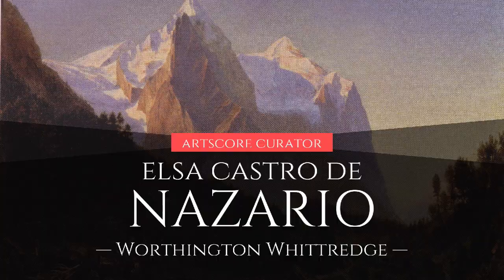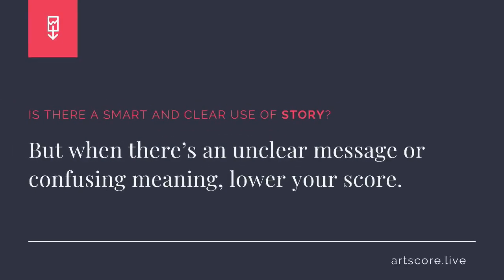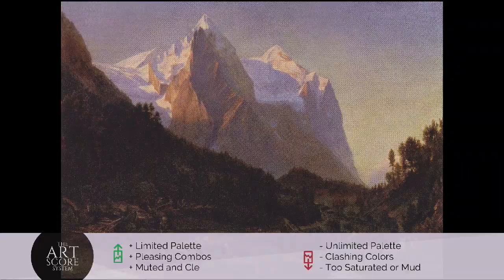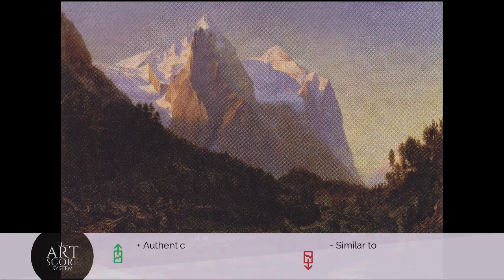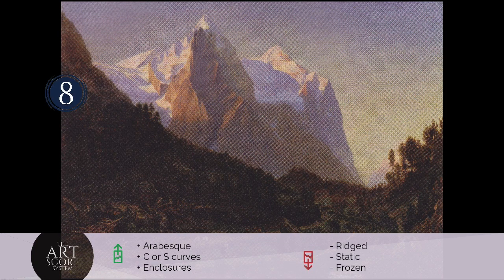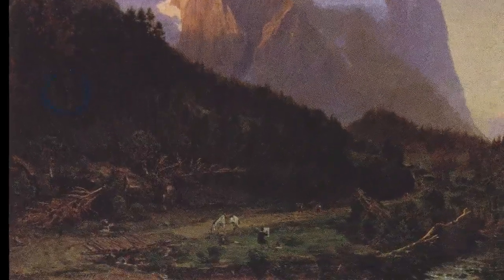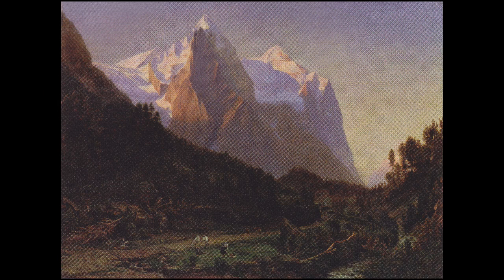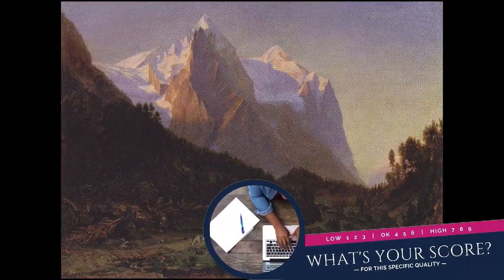Worthington Whittredge | The Wetterhorn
Special thank you to sponsor, Elsa Castro de Nazario, for curating this video.
She volunteers at the Newark Museum of Art and therefore picked this painting by Worthington Whittredge which as the Newark Museum of Art.